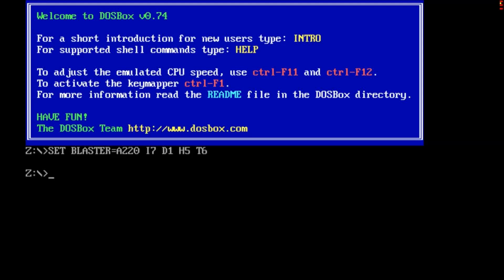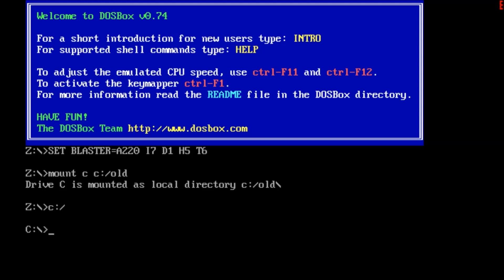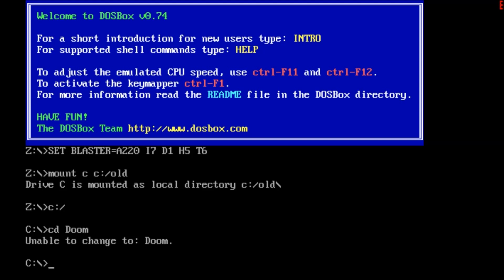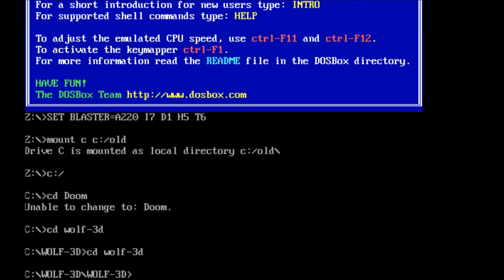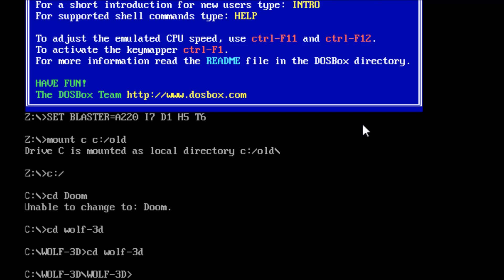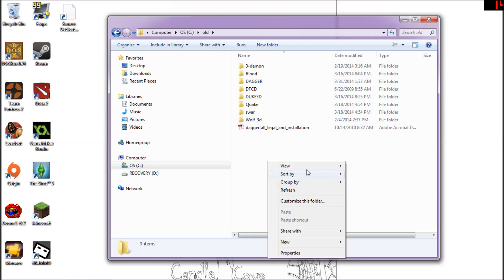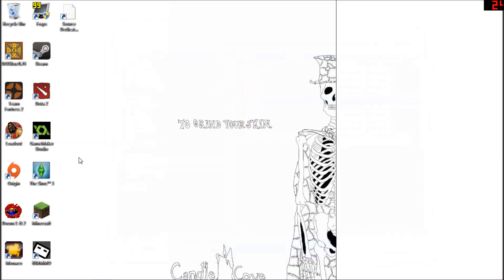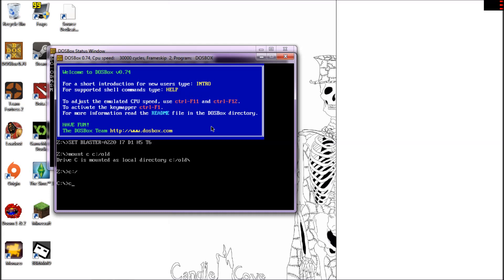DOSBox tutorial-2 (error:can't change to directory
Steam: Don2010536